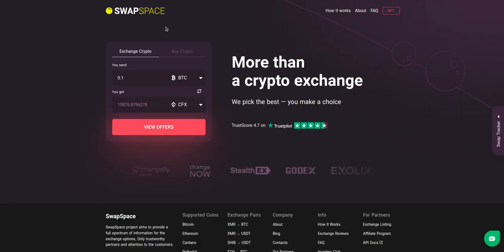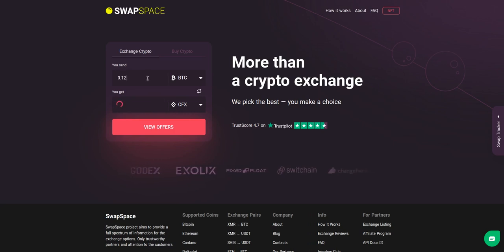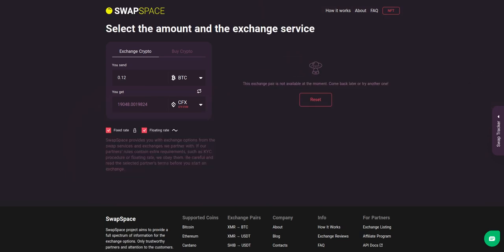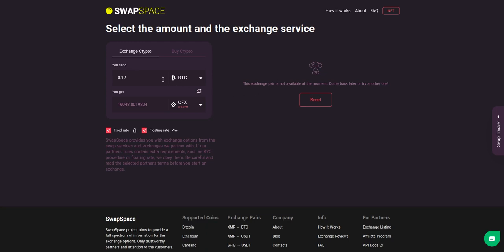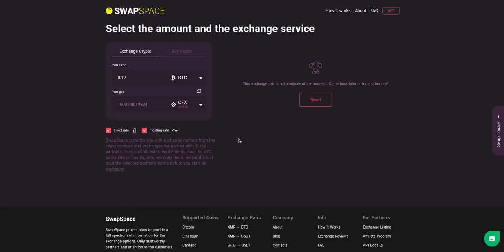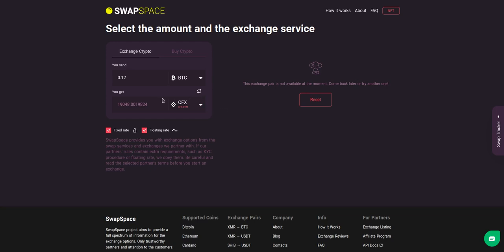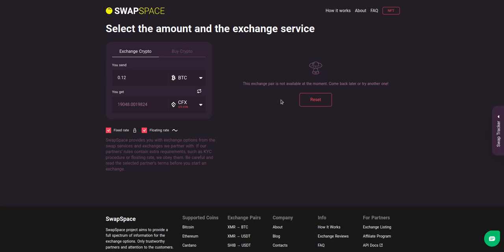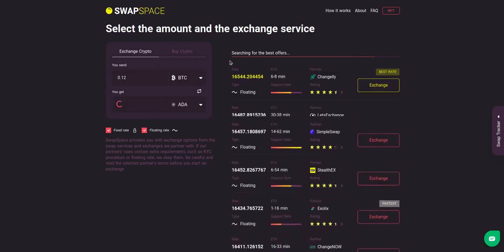How to Exchange Bitcoin to Conflux: BTC — CFX Swap Guide | SwapSpace — Crypto Exchange Aggregator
In this tutorial, we’ll show you how to convert BTC to CFX on SwapSpace. It’s easy and doesn’t even require registration or passing a KYC — if you have a cryptocurrency wallet, you’re all set! Just follow the four simple steps in the video to swap Bitcoin to Conflux.

SwapSpace is an anonymous instant cryptocurrency exchange aggregator that provides offers for exchanging cryptocurrencies at the best rates. Swap 1500+ coins, including BTC to CFX, buy crypto with fiat, read cryptocurrency exchange reviews for our partners, and get info on your favorite coins and crypto price predictions — all in one place!